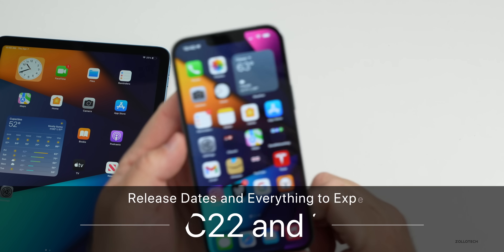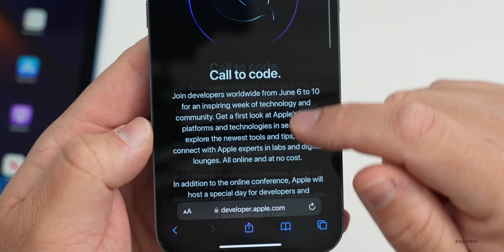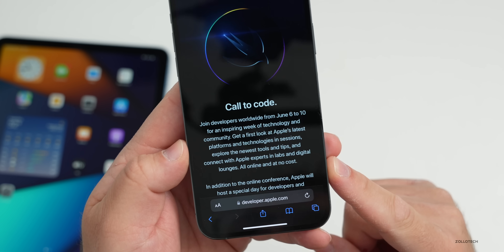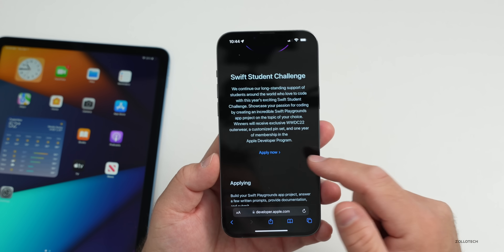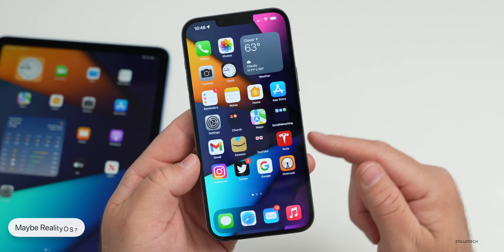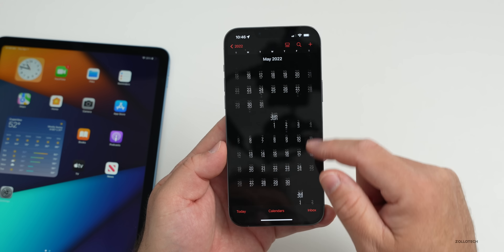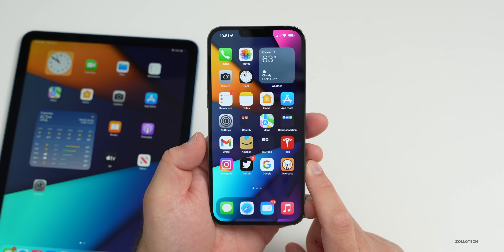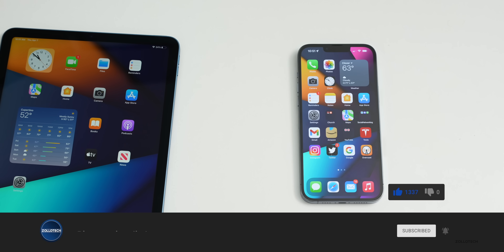WWDC22 and iOS 16 Release Dates Confirmed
WWDC22 is confirmed and is going to be Epic.  WWDC 2022 or the Worldwide Developers Conference was announced as a virtual event again this year.  The WWDC date has been confirmed on June 6 where we expect a keynote and the first glimpse of iOS 16, watchOS 9, iPadOS 16, macOS 13 and the release of iOS 16 Beta 1.

In this video we go over When WWDC is, how you can watch the Keynote, when iOS 16 Beta 1 will be released and also the iOS 16 final release, Apple Hardware announcements and more.

***Chapters***
00:00 - Introduction
00:20 - When is WWDC 2022?
02:10 - Where to watch the WWDC 2022 keynote
02:34 - What does the new icon mean?
02:55 - Swift Student Challenge
03:40 - WWDC and the developer app
04:20 - iOS 16
05:03 - iOS 16 Beta 1 Release Date
05:46 - iOS 16 Final Release
06:15 - WWDC Hardware Announcements
07:07 - iOS 16 Expectations and Features
08:38 - Outro